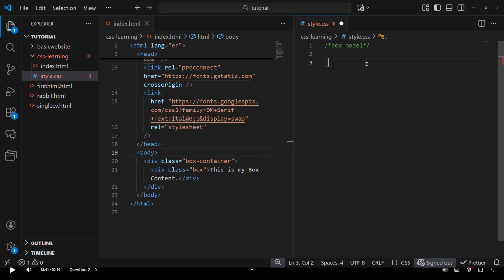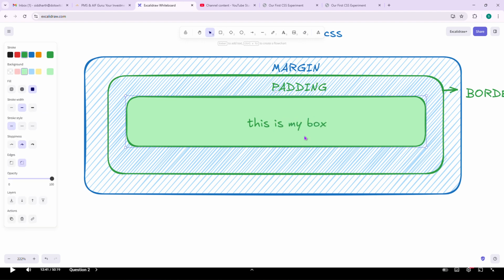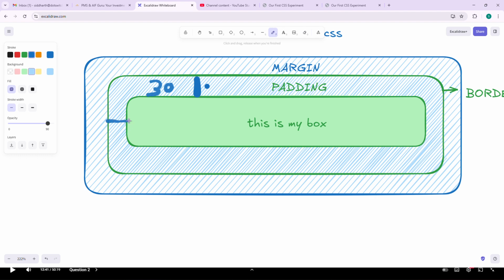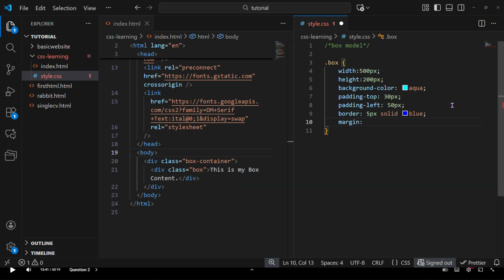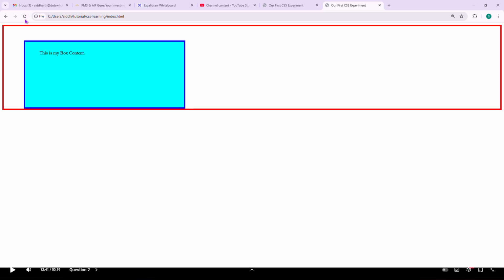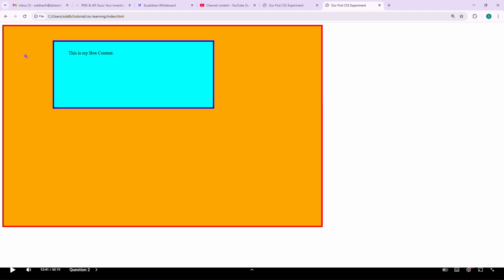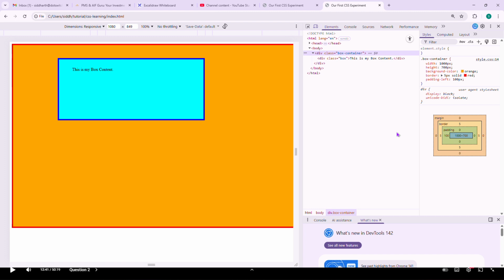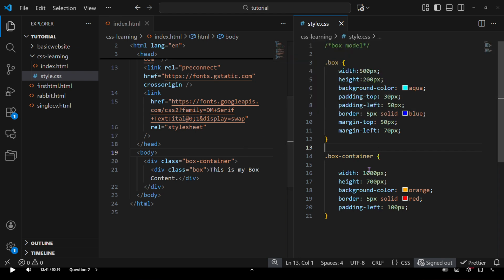Box Model in CSS | Front End Part 26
Learning about box model in CSS, what is padding, margins & border